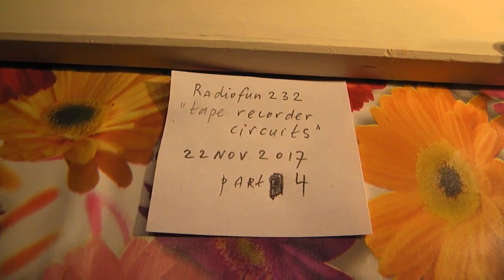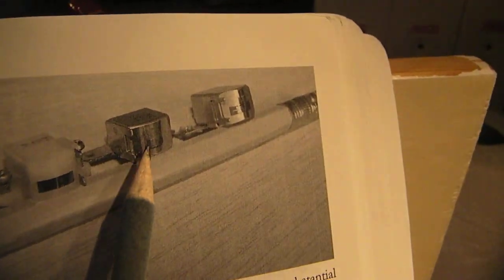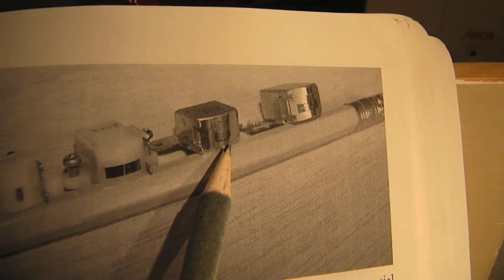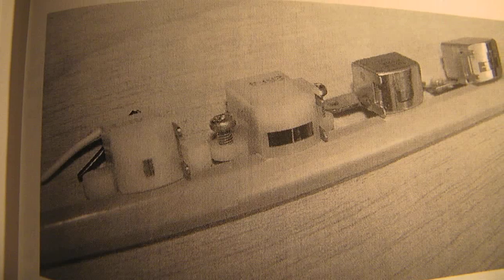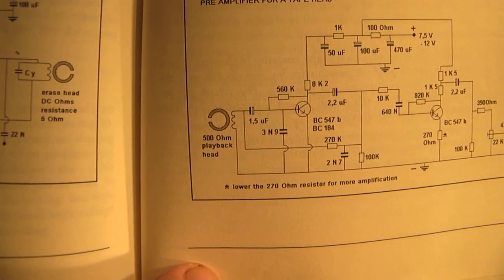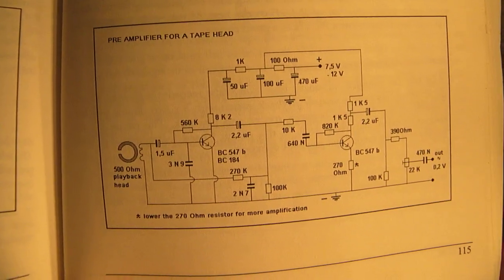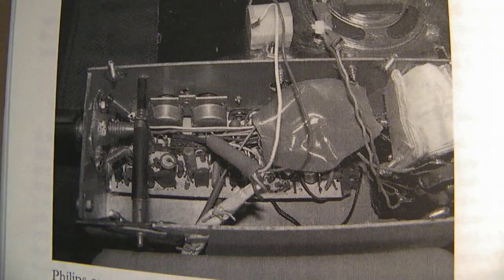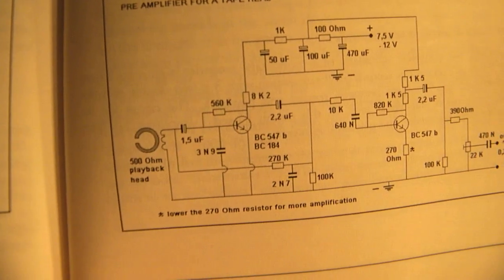Tape recorder electronics: how to make it pt 4: pre amp circuit for a tape (rec/play) head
Series of video’s about how to make a tape recorder yourself, with electronic schematics. More info in my book: “Schematics 2, audio amplifiers and loudspeaker boxes” available on the Lulu website. ISBN 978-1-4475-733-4. Upload 22 nov 2017.

Part 1: introduction and basics about how to record information (e.g. audio) on a magnetic tape. It shows that you need a pre-amplifier connected to the low impedant pickup (record-playback) tape head (DC 500 Ohms). PLAYBACK MODE = the pre-amplifier (detailed dscription in part 4) amplifies that (tiny) audio signal to a certain level (here 0,2 V), this signal is sent into a normal audio amplifier (20 Hz-20 KHz) from 3 Watt to a loudspeaker. RECORD MODE = to the output from that same 3 Watt (or so) audio amplifier the record/playback head (DC resistance say 500 Ohms) is connected. While recording the erase head is active too. This has 2 functions: this erase head erases the magnetic tape before it reaches the record/playback head and it delivers (at the same time) a sine wave from say 23 or 30 KHz that is sent into the record/playback head. This “bias” frequency from 23 or 30 KHz is mixed into the record head with the help of a potmeter, here 10 K. That potmeter aligns the balance between the levels from the bias oscillator and the end-amplifier that sends its audio signal into the record head. More info in the video.

Part 2: detailed description from the bias oscillator, consisting of a sine wave oscillator on a frequency between 23 KHz and 30 KHz. That sine wave signal is amplified with the help of a 3 Watt audio amplifier and sent (via a series capacitor) into the erase head from (say) 5 DC Ohms. The erase head must be tuned to its resonance (!!) on the bias frequency with the help of 2 capacitors: the series capacitor to the head + the parallel capacitor connected over the electrodes from the head. Fine tuning to a good “peak” (connect your scope over the head electrodes) goes via the potmeter inside the bias oscillator and experimenting with the values from the mentioned capacitors. More info in the video.

Part 3: how to eliminate all kinds of disturbances on the power supply line, caused by the electromotors on (in my case) 6 Volt DC. They can give enormous noise into the power supply line that disturbs the (very sensitive) electro magnetic audio amplifiers. Reason: the noise from these small DC motors is also electromagnetic. But with the showed schematics you can get your small electromotors completely “silent” and you will not hear them run when you are recording a piece of music. They are electromagnetically “isolated” from the power lead. More info in the video.

Part 4: schematic from a properly working pre-amplifier for a tape head (playback) from (say) 500 Ohms DC resistance. The picked up signals from the electromagnetic tapes are tiny and also in an environment that is electromagnetic noisy. So you need shielded wiring to the playback/record head. Also shielded wiring tot the erase head. Important: the capacitance from the wiring tot he erase head plays a role during tuning the erase head to its “peak” frequency. (nb: it is a tank circuit).

Part 5: final overview from all the circuits.